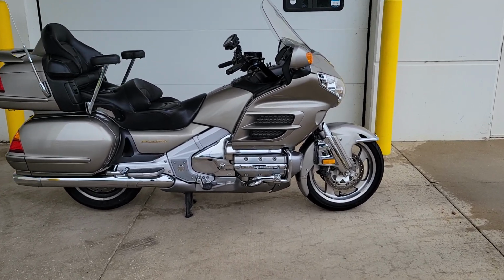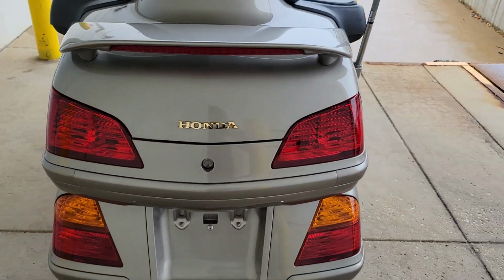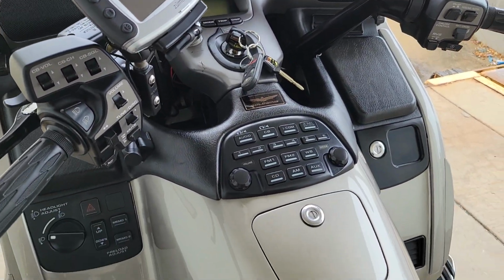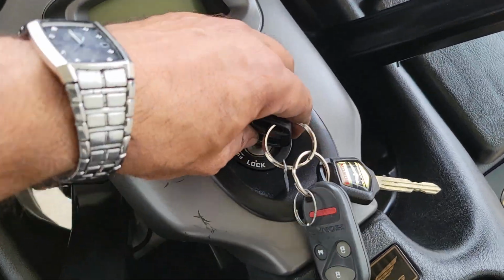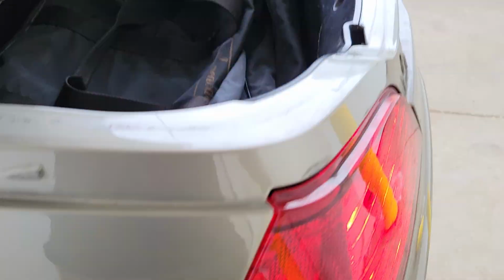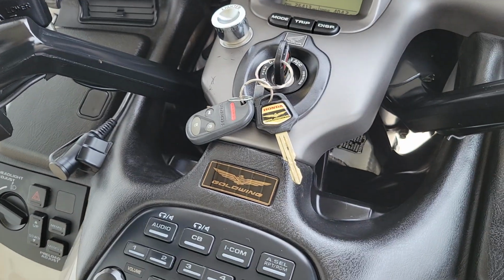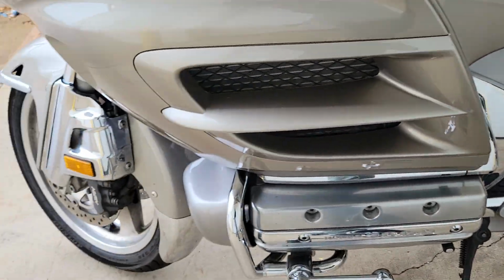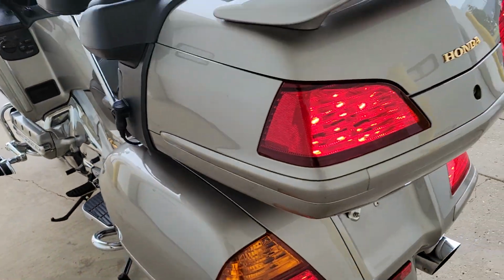2002 Honda Goldwing GL1800.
2002 Honda Goldwing GL1800 with 26413 miles, well maintained nationwide delivery available and visit us to see full inventory.